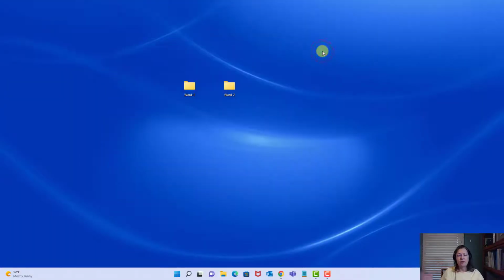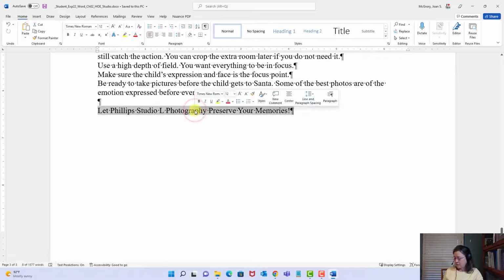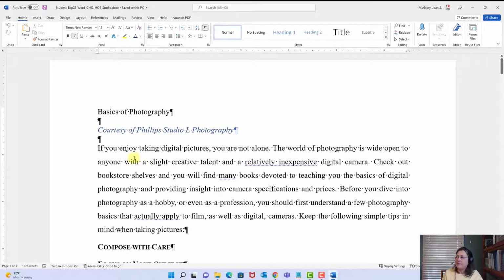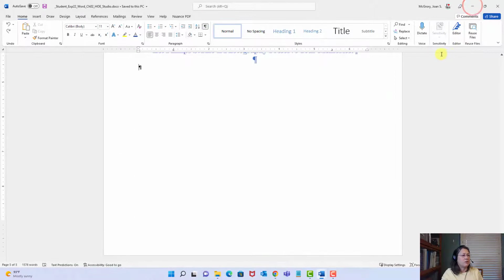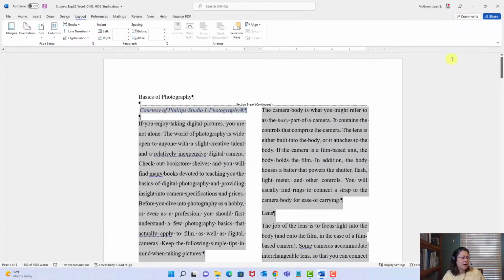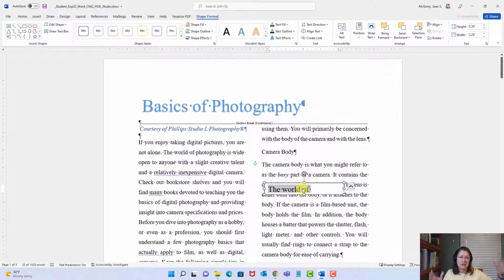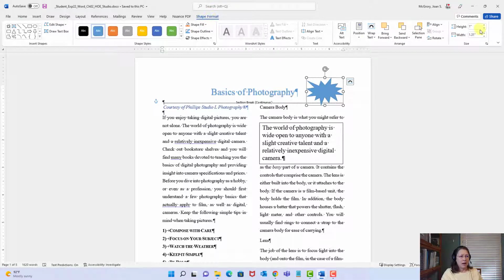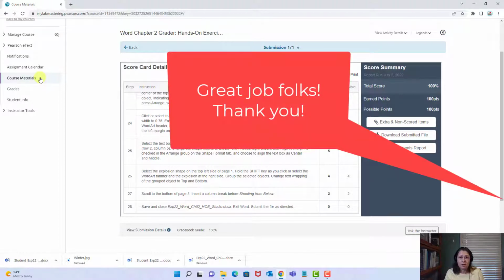Word Chapter 2 Grader Hands-On Exercise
Expand the SHOW MORE link to find fast links to each step of the assignment.

Table of Contents:

00:00 - Introduction
04:12 - Step 1
05:20 - Step 2
10:49 - Step 3
14:23 - Step 4
17:48 - Step 5
22:31 - Step 6
25:24 - Step 7
31:56 - Step 8
37:49 - Step 9
39:47 - Step 10
48:20 - Step 11
51:23 - Step 12
55:11 - Step 13
57:30 - Step 14
59:33 - Step 15
1:01:18 - Step 16
1:05:07 - Step 17
1:12:14 - Step 18
1:14:57 - Step 19
1:17:20 - Step 20
1:23:24 - Step 21
1:25:31 - Step 22
1:33:49 - Step 23
1:35:50 - Step 24
1:39:48 - Step 25
1:43:13 - Step 26
1:45:43 - Step 27
1:46:57 - I delete my extra column break
1:47:31 - Step 28: Submit the Work!
1:50:44 - Tools for Feedback and Finding Errors